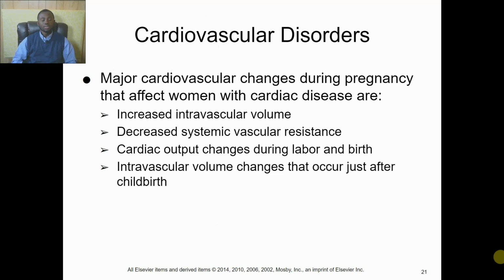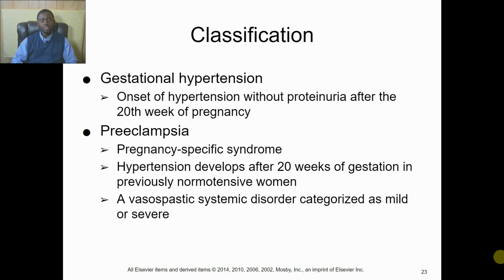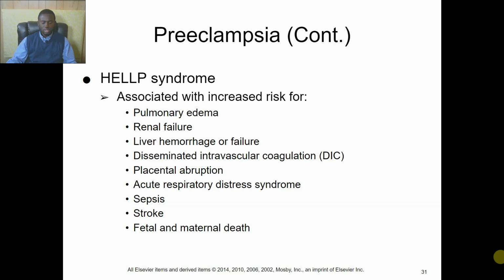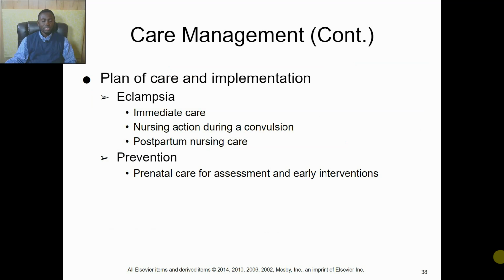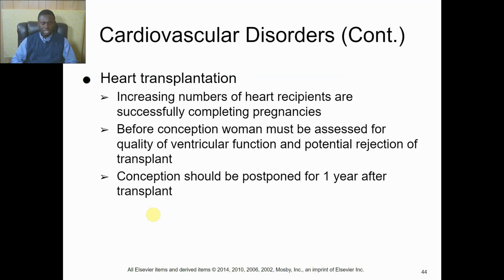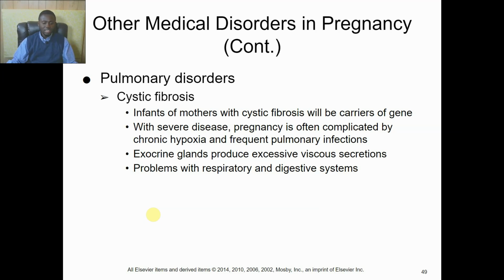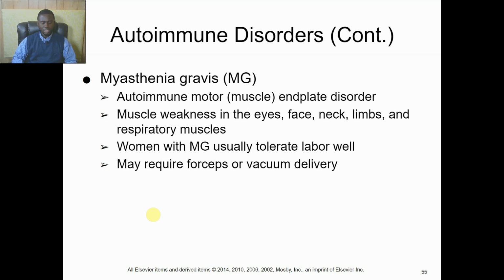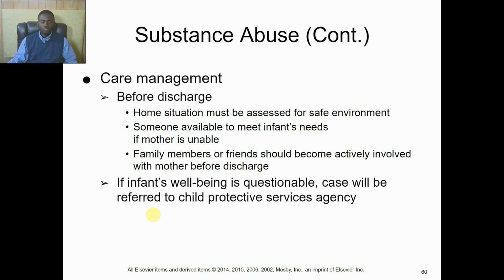HC3 Preexisting conditions 2